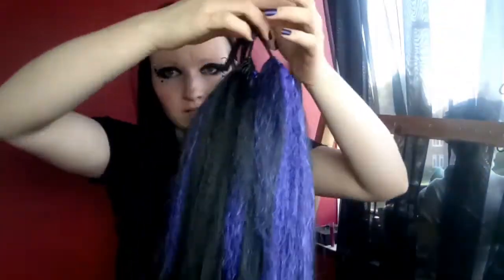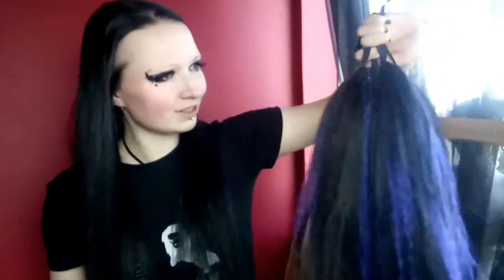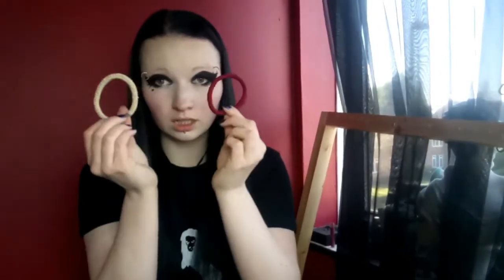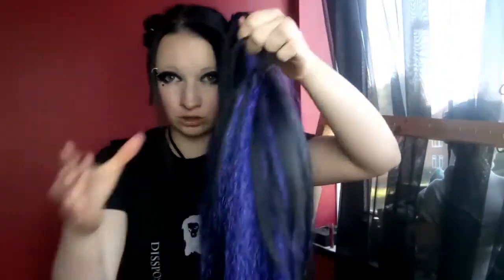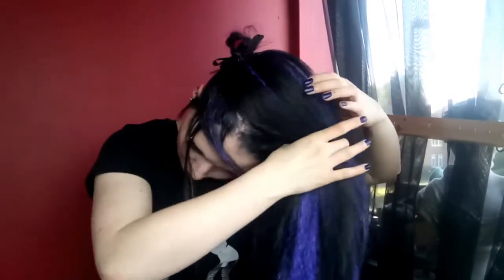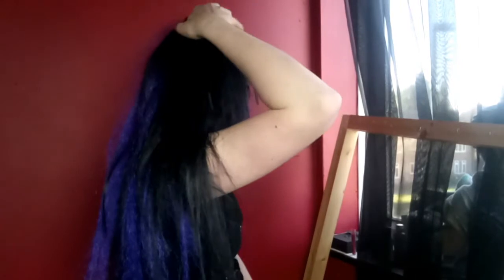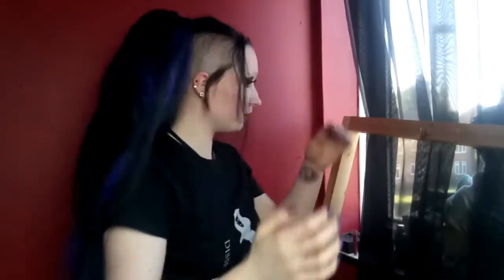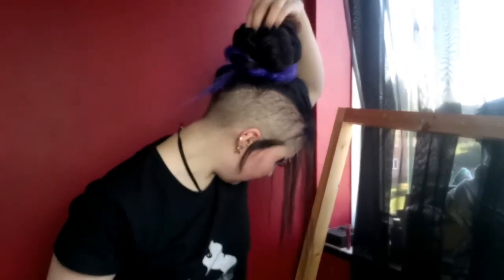STYLING HAIRFALLS | Disspossable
I asked for different color than the shop had and the girl was happy enough to make me custom color ones. So be sure to ask her if you have any requests. Super fast response and delivery after :). Lol I'm not even getting sponsored for this so must be good lol.

The green ones mentioned Be sure to leave an evil note!

Be sure to leave an evil note!

Amazon wish list

FTC . I'm not paid by any of the brands, companies etc. mentioned to make this video.